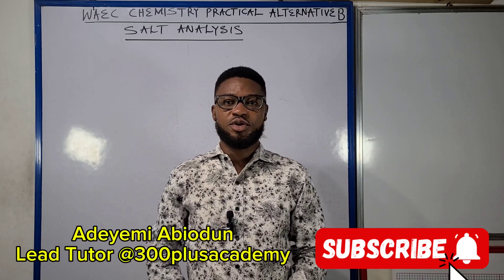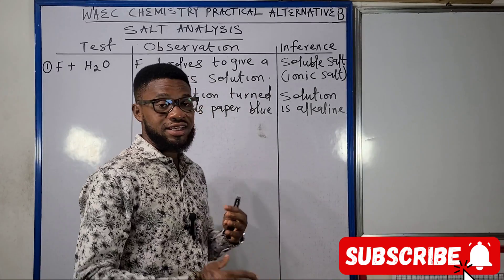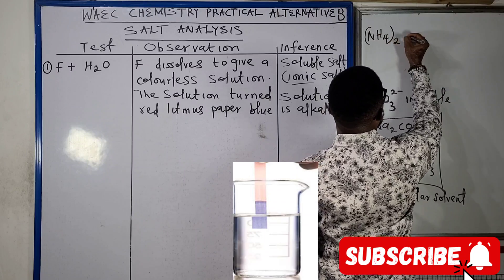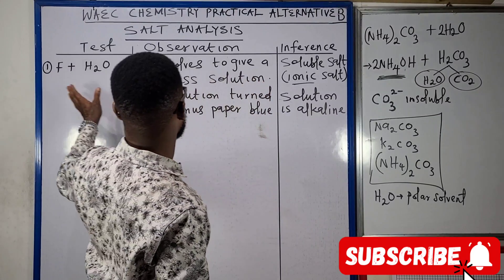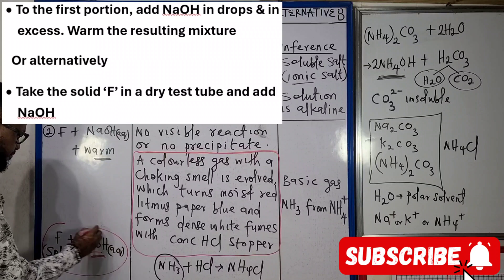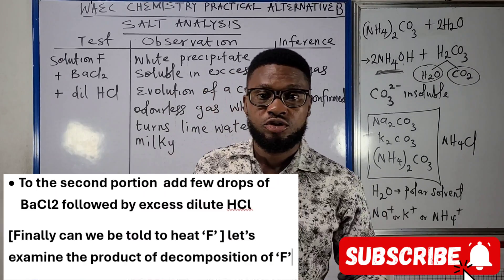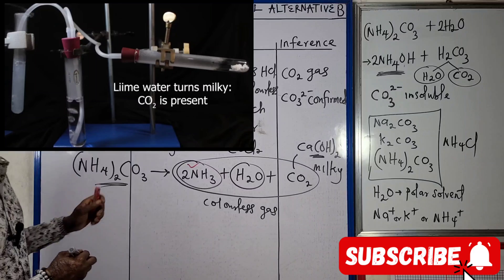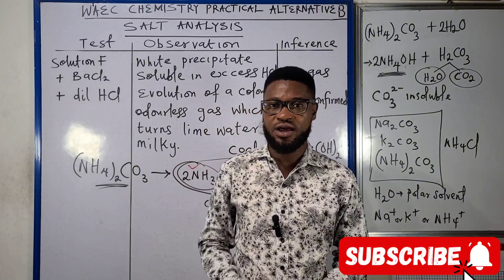2024 WAEC CHEMISTRY PRACTICAL ALTERNATIVE B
ammoniumcarbonate (NH4)2CO3